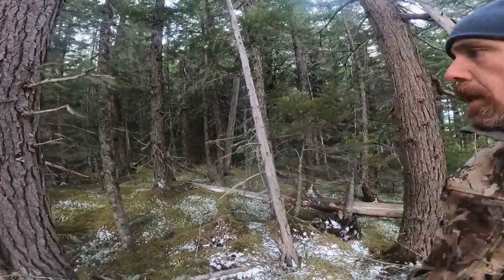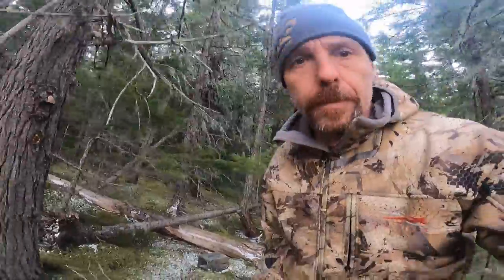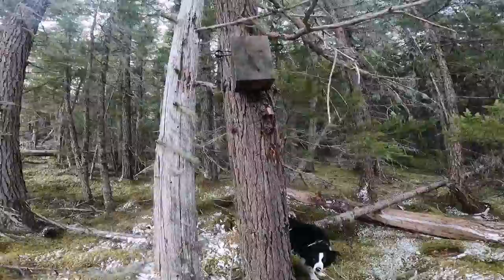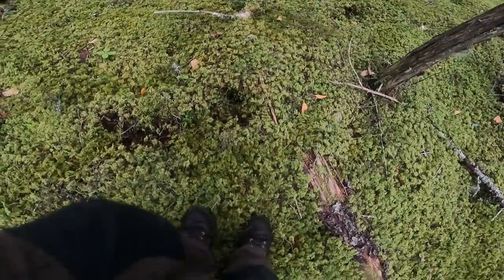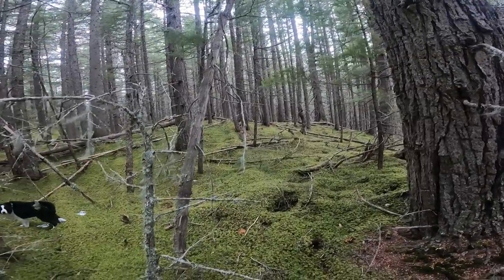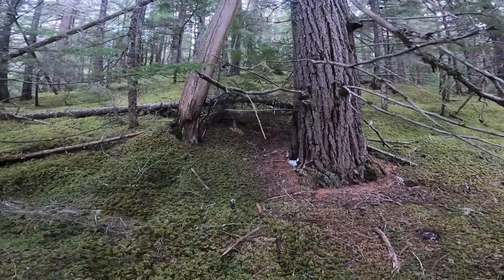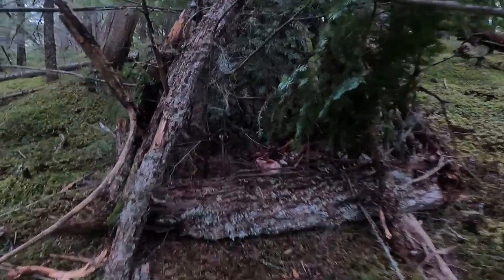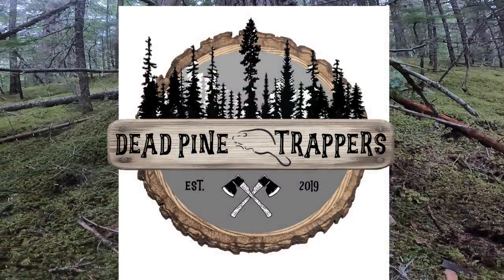Perfect Marten Lynx Wolverine Trapping Location in Northen BC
Trapping in Northern British Columbia for wolves, wolverine, coyote, lynx, marten, weasel and more.